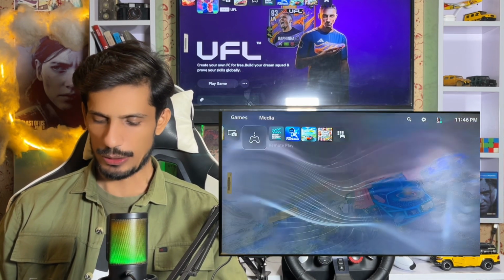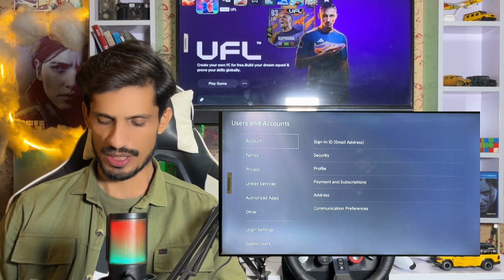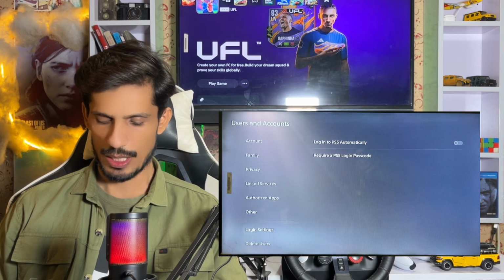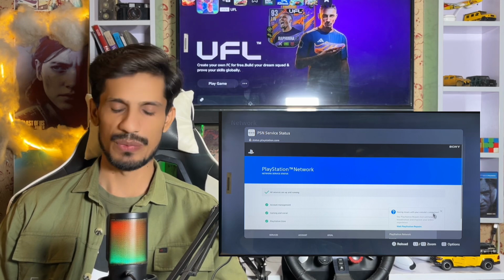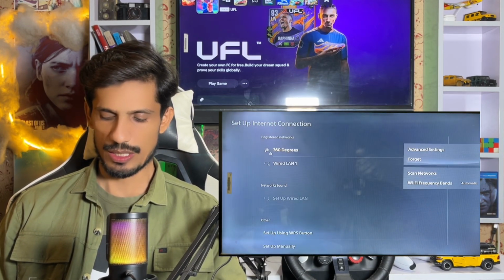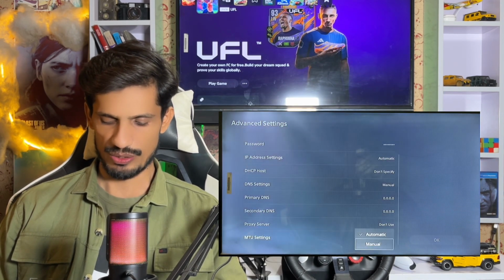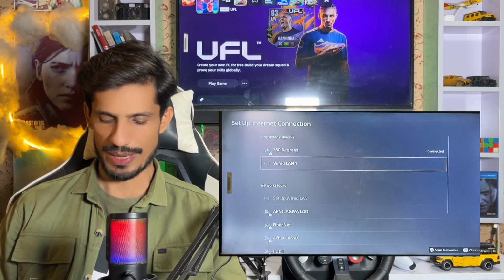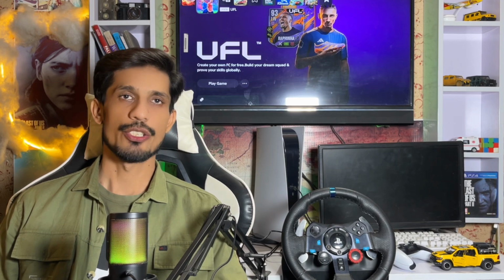How To Fix PS5 Error Code NP-103172-4 Network Connection Error